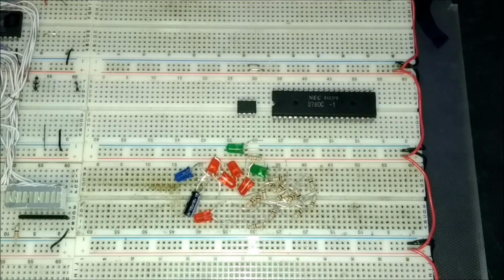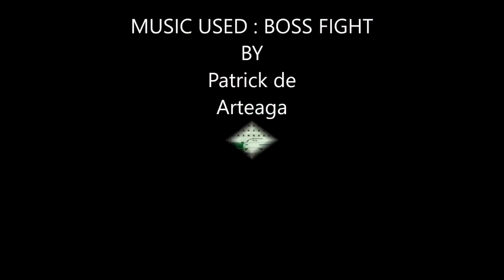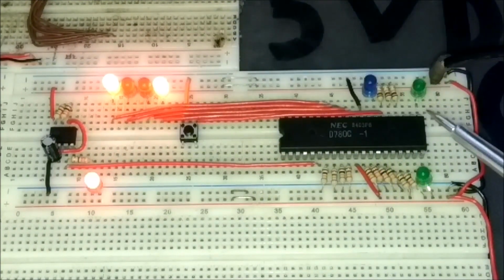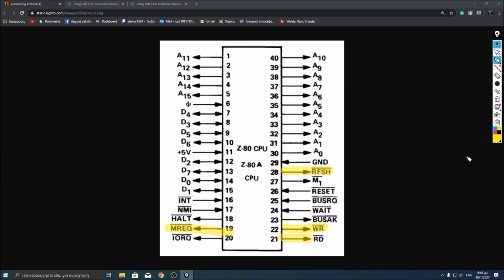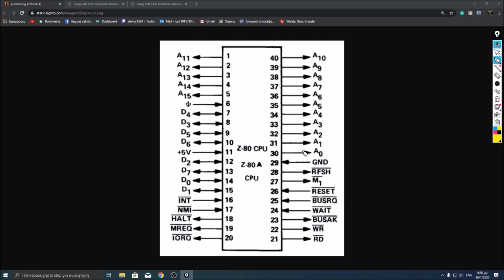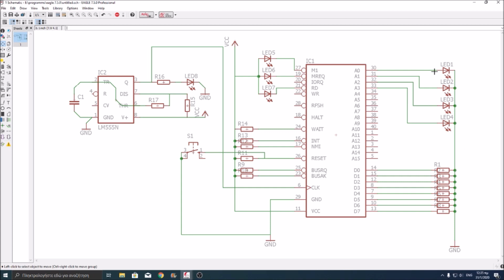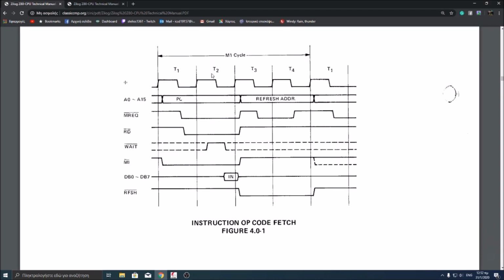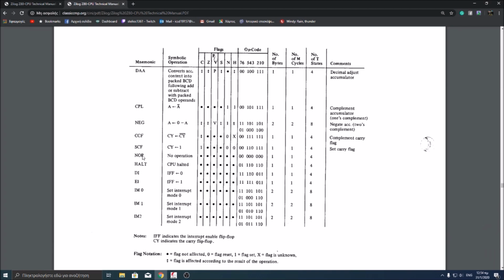How to build a Z80 computer part 1 : Clcock and freerun of the cpu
Hello guys and welcome back to another video. In this video, we are making the clock circuit and explaining how the CPU executes instructions